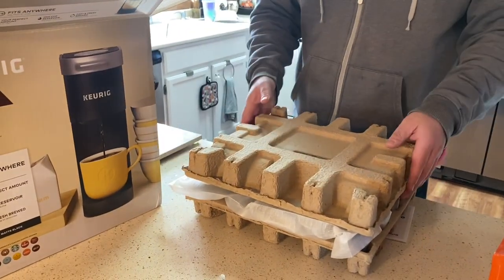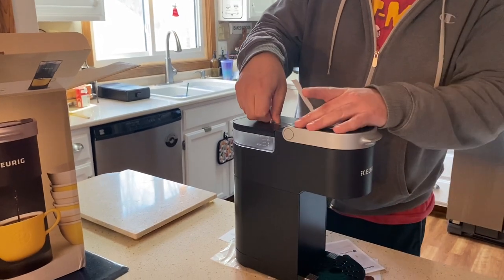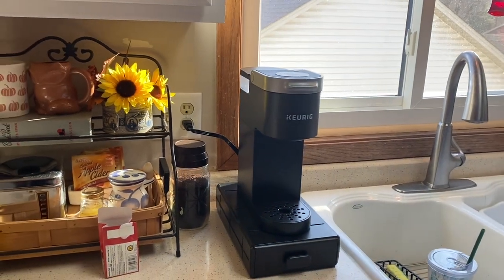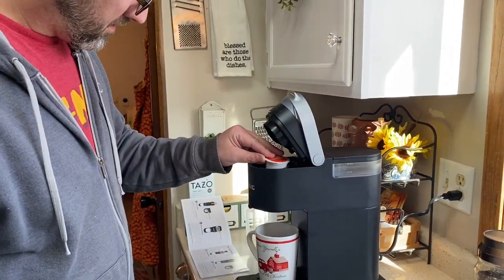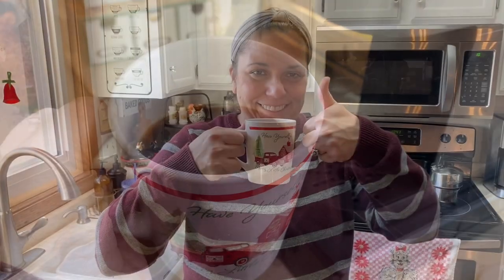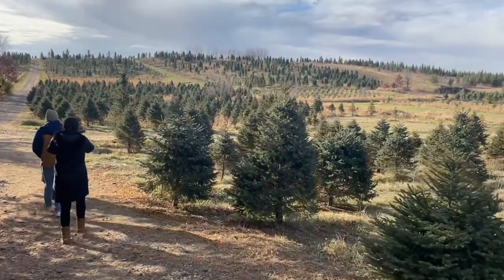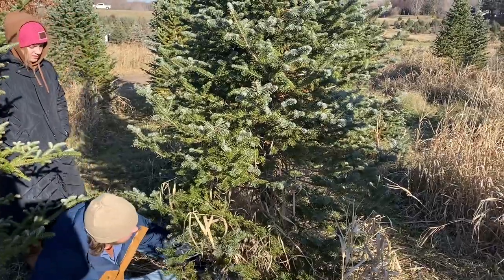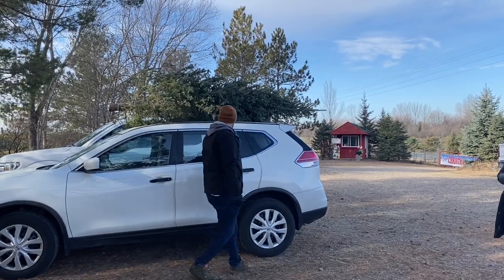FAMILY WEEKEND VLOG DECEMBER 2021! New Coffee Maker, Christmas Tree Farm, Christmas Decorating!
In FAMILY VLOG DECEMBER 2021! New Coffee Maker, Christmas Tree Farm, Christmas Decorating, we will show you our new Keurig coffee maker that we bought and we will take you to the Christmas tree farm!

My NEW cross stitch Instagram account: nicolenorthgarden_stitches